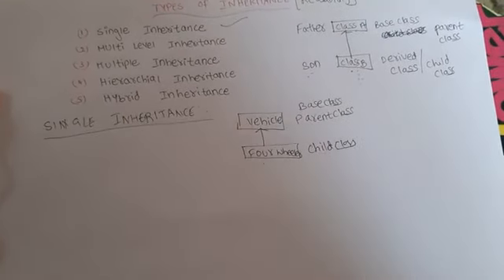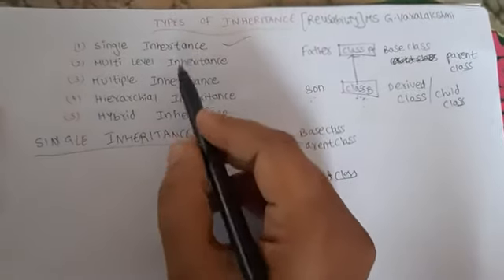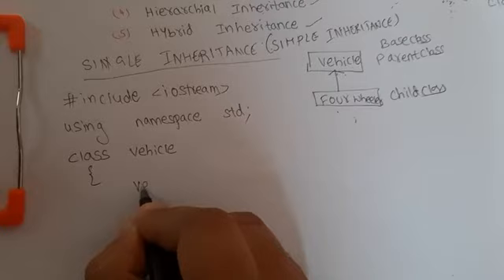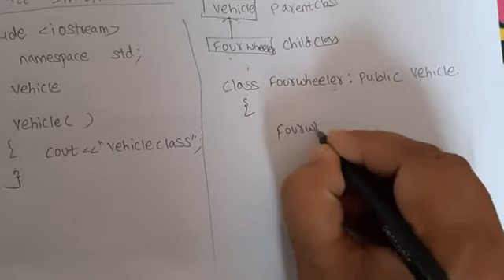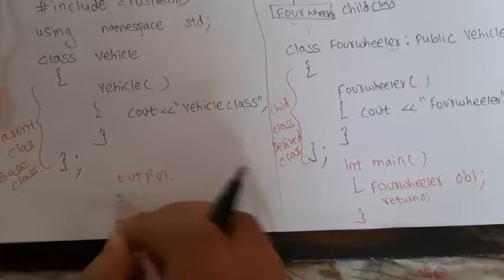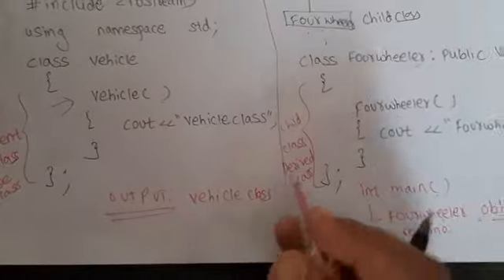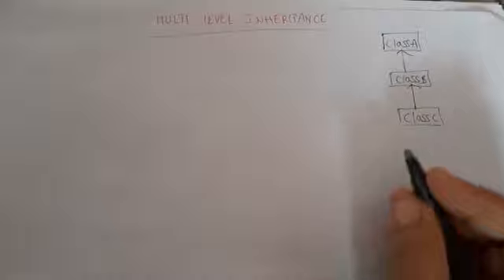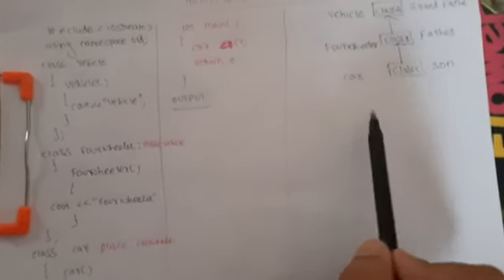Types of Inheritance in C++ by G.Varalakshmi, Lecturer in CS